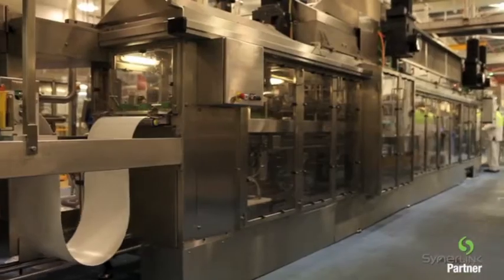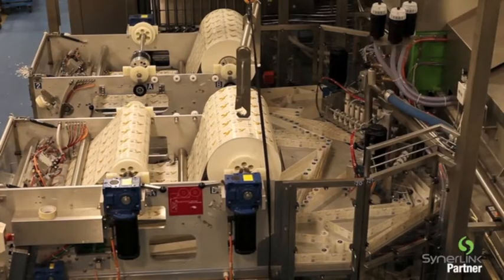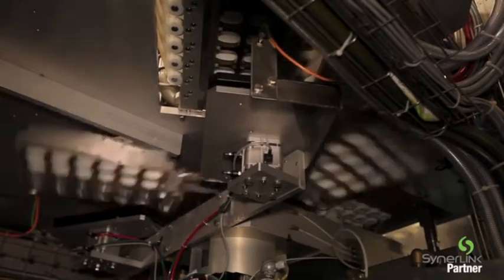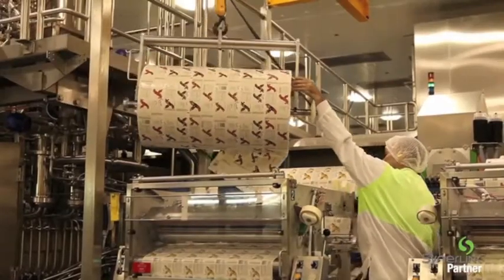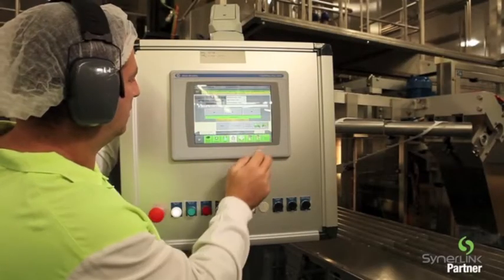Arcil / Lion Video Testimonial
Jason Malouin Photography / Video

Video testimonial for Arcil (France) at the Lion plant in Victoria